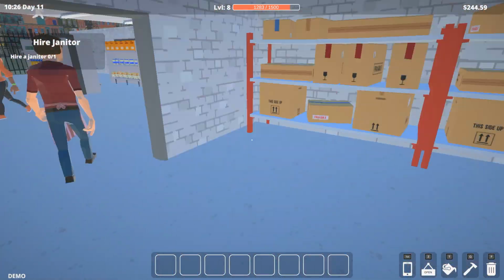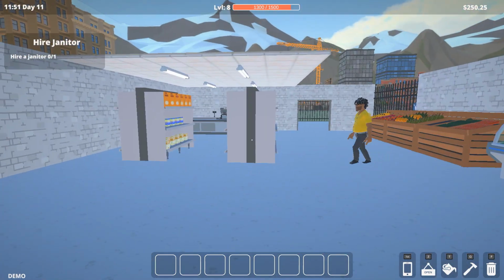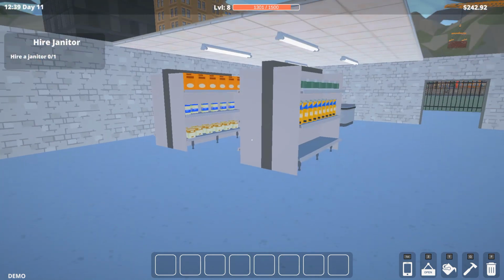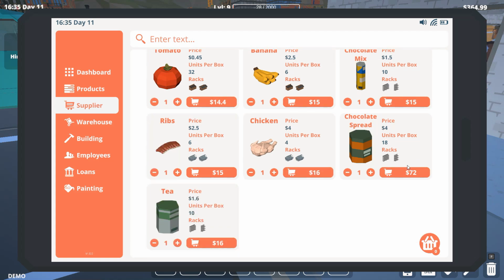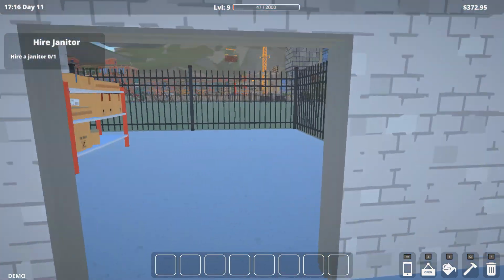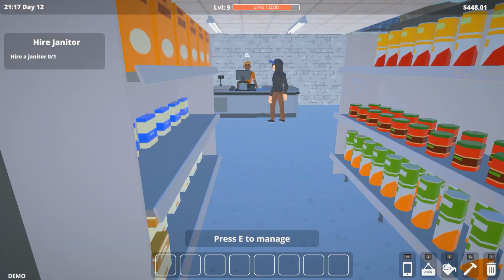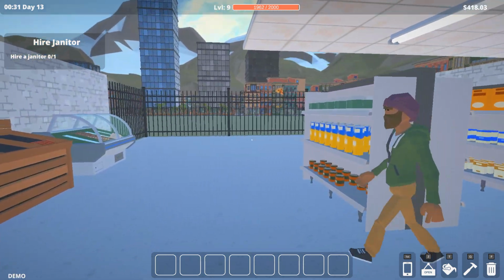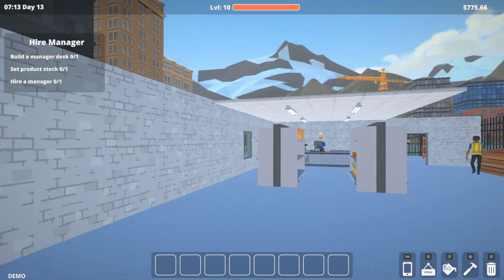Storefront Simulator Demo ep. 4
Join me in playing the Demo for Storefront Simulator.  I've enjoyed it so far.
Its available for download from Steam!